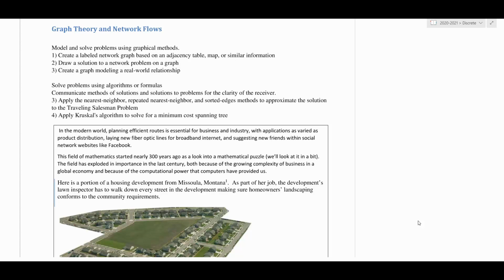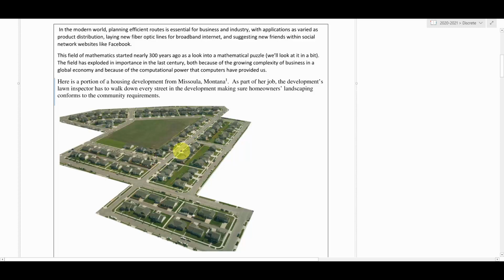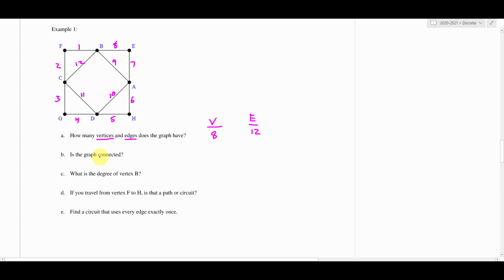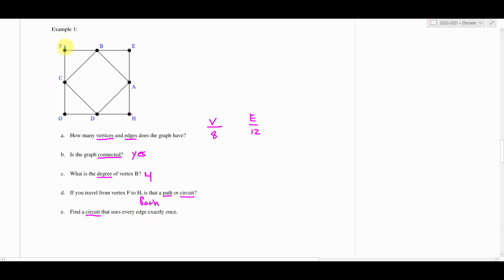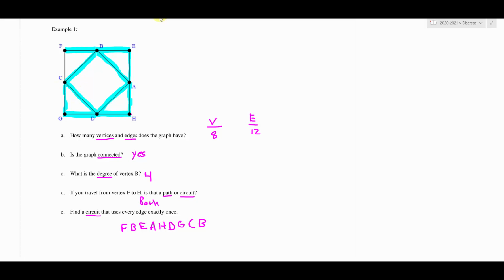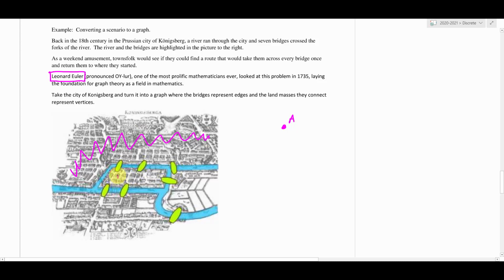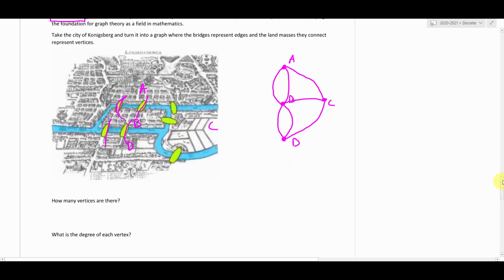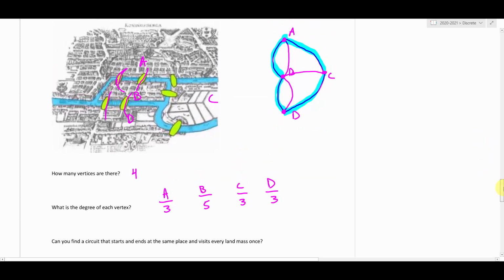Graph Theory Day 1